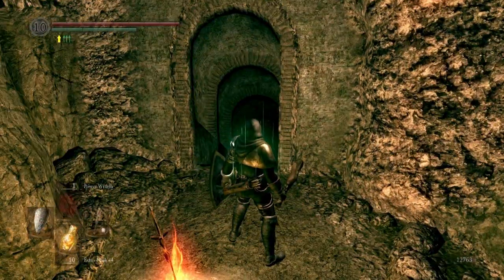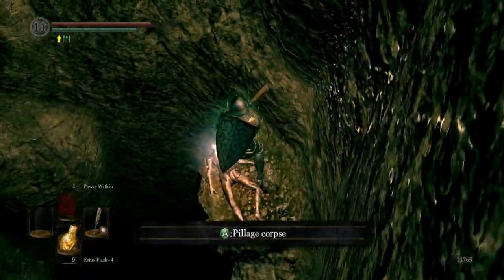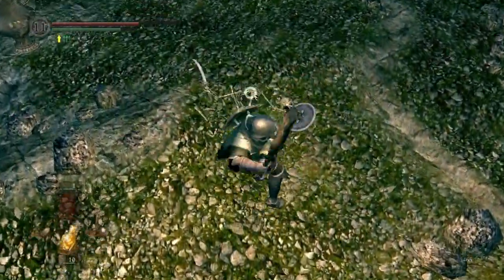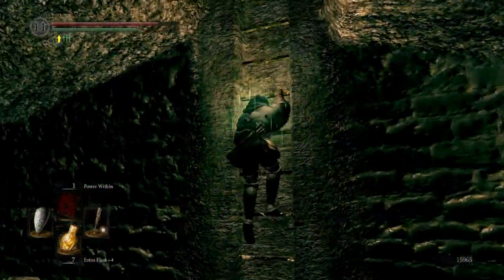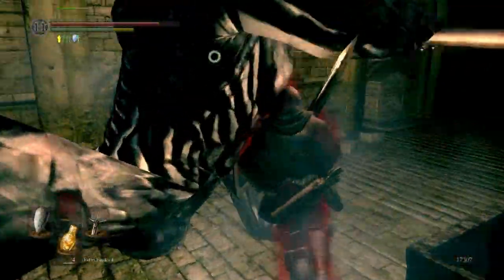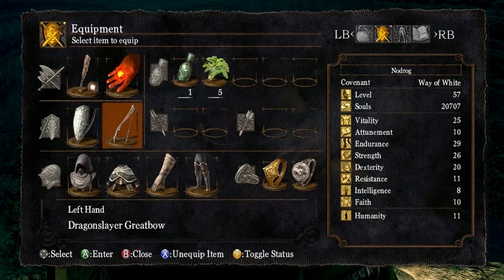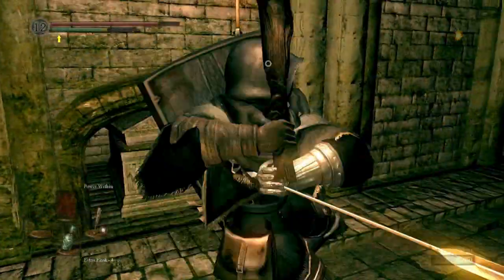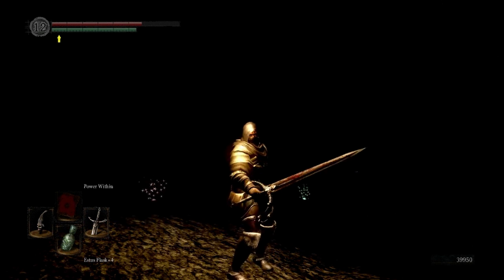A Guide For Dark Souls Part 22 Pinwheel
We finish our journey through the Catacombs by going deeper towards Pinwheel's crypt.